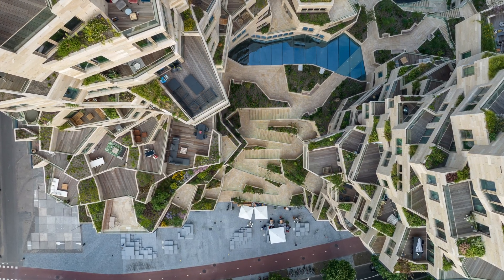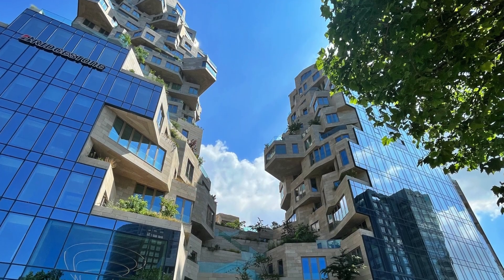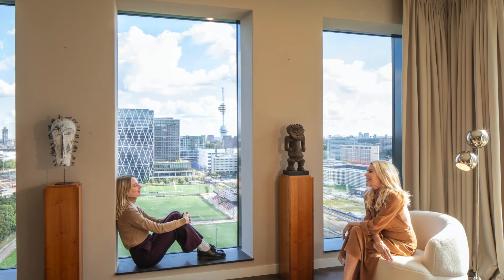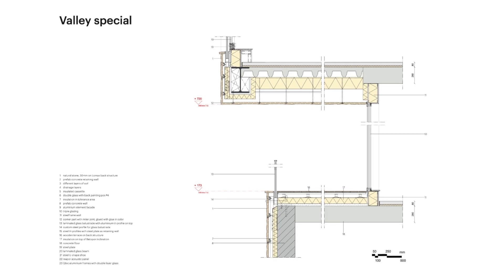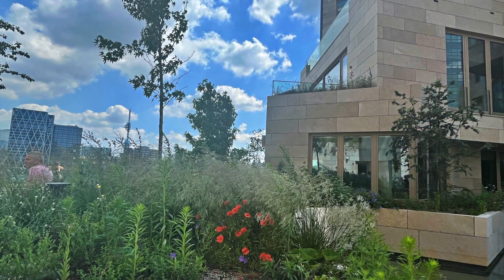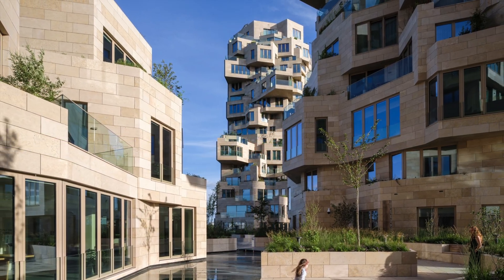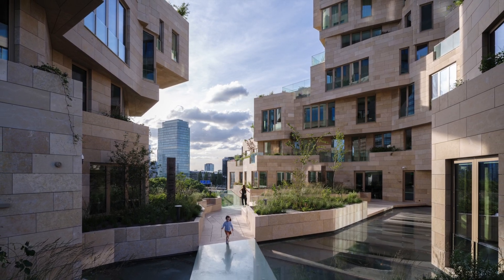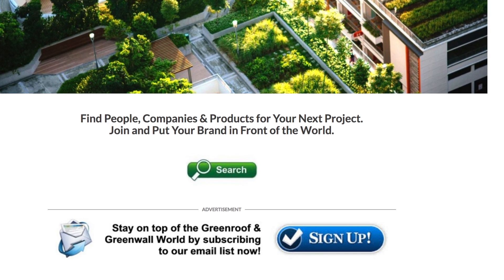Valley - Featured Project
Designed by MVRDV for developer Edge, the dramatic, geology-inspired, plant-covered Valley stands out in Amsterdam’s financial district with three towers of 67, 81, and 100 metres high and its spectacular cantilevered apartments covered with biodiverse plantings. Named the best new skyscraper in the world in the 2021 Emporis Skyscraper Awards, the 75,000m2 mixed-use high-rise combines offices, shops, catering, cultural facilities, and apartments in one building. Valley is an attempt to bring a green and human dimension back to the inhospitable office environment of Amsterdam Zuidas. It is a building with multiple faces; on the outer edges of the building is a shell of smooth mirrored glass, which fits the context of the business district. Inside this shell, the building has a completely different, more inviting natural appearance, as if the glass block has crumbled away to reveal craggy rock faces inside replete with natural stone and greenery. Various locations throughout the three-tower complex offer breathtaking views of the city – the apartments, of course, but especially the sky bar at the top of the tallest tower, which visitors can access via the ground floor. And unlike the closed-off buildings elsewhere, the green valley that winds between the towers on the fourth and fifth floors is accessible to everyone via two external stone staircases. Each of the 200 apartments has a unique floorplan, and the outlandish cantilevers of the towers are possible thanks to innovative engineering including 11 steel “specials” that were bolted to the concrete building.

The Valley's planted areas were a custom design, together with MVRDV, Piet Oudolf, and DeltaVormGroep. In total, Valley has 370 vegetated areas spread over 26 floors with a total of 1787 m2 of planting area. Landscape architect Piet Oudolf developed a matrix to select the right plants for each location, taking into account wind, sunlight, temperature, and maintenance. Trees are largely found on the lower floors, while the uppermost levels mainly support small plants. More than 271 young trees and shrubs and approximately 13,500 smaller plants occupy the natural stone planters, representing 220 different plant species. The biodiversity of the landscape is further supported by bird- and bat boxes as well as various bee and insect hotels. Maintained using an automatic irrigation system and by “façade gardeners”, the trees and plants on the terraces will positively affect the well-being of people living and working here. Valley combines insights in the field of sustainability, technology, and health. The building’s energy performance is 30% better than local regulations require - it has received BREEAM-NL Excellent certification for the commercial spaces, with the latest smart technologies integrated in the office spaces. Its residential area scored an 8 out of 10 on the GPR Building Scale, a Dutch measurement tool that scores buildings across five themes of energy, environment, health, quality of use, and future value. Valley is a spectacularly unique building, offering an exciting mix of cultural exposition space, restaurants, coffee bars, retail space and a fantastic sky bar enhanced by its sometimes dizzying yet always green and biophilic environment.

to see more information about this project in The International Greenroof & Greenwall Projects Database Did we miss your contribution? Please let us know to add you to the profile. Would you like one of your projects to be featured? We have to have a profile first! Submit Your Project Profile

Greenroofs.com Featured Project 11/13/23:
Image Credits: MVRDV; MVRDV © Ossip van Duivenbode & © Daria Scagliola; Linda S. Velazquez; Valley Facebook.